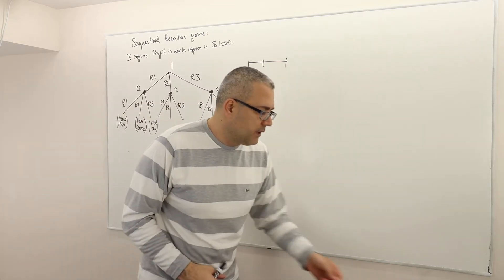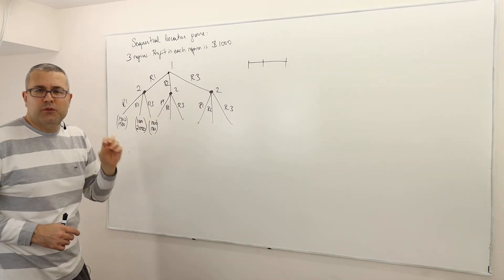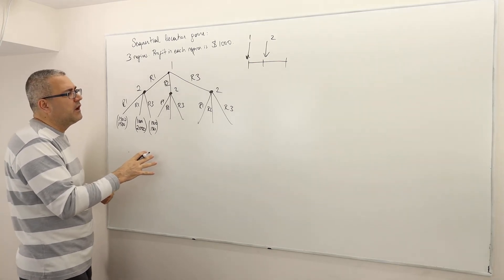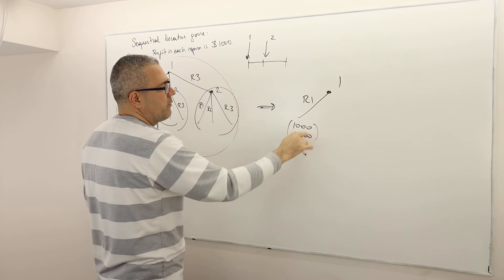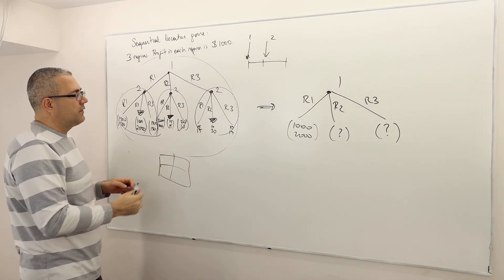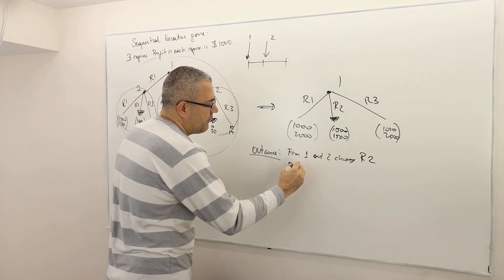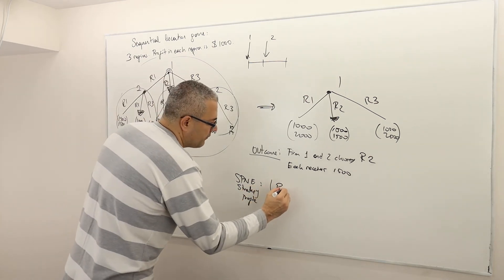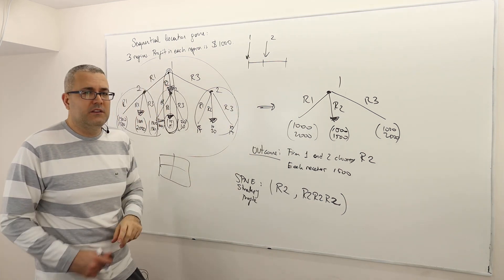8. A Review Example: Sequential Location Game (Game Theory Playlist 7)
In this episode we review the concepts we learned in this chapter by working on a simple finite location game with perfect information. Backward induction is the method we use to solve for the SPNE of this game. In this example, we also show that backward induction in games with perfect information is no different than what we learned in this chapter; finding subgames, applying sequential rationality and finding Nash equilibrium (or optimal strategies) in every subgame, then finding SPNE outcome and writing down SPNE strategy profiles.